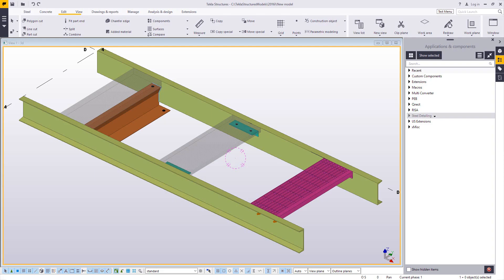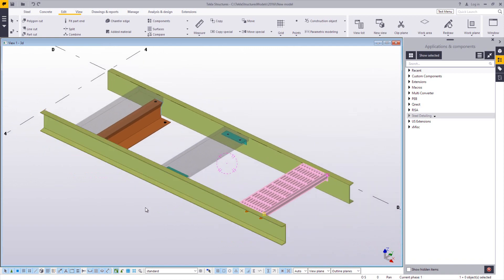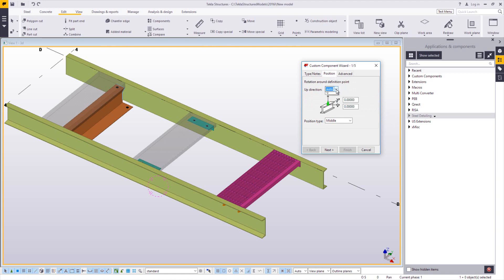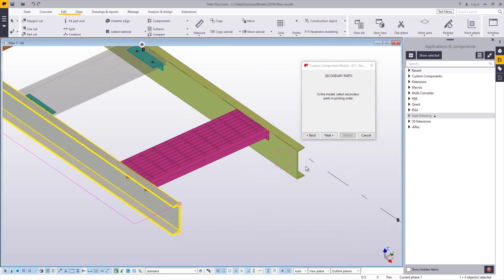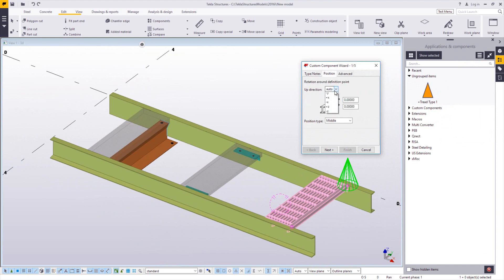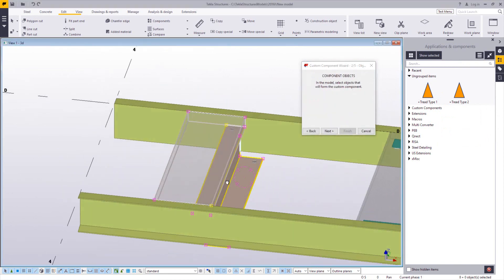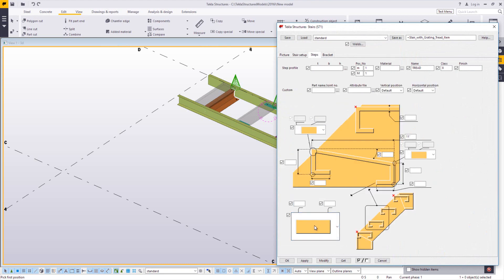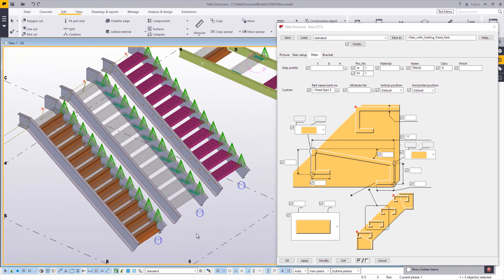Create Custom Stair Treads that can be used inside the stair tools in Tekla Structures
Often times there is a need to create custom stair treads for a specific application or as a proprietary step type for your shop. While these can be created and copied as needed around the model, being able to use them inside standard Tekla Structures stair components for quantities and locations can save you a lot of time.

In this video, we will learn to:
Take a custom modeled tread and save it as a simple fixed-size custom component
Use the custom tread in Tekla Structures stair tools for quick placement